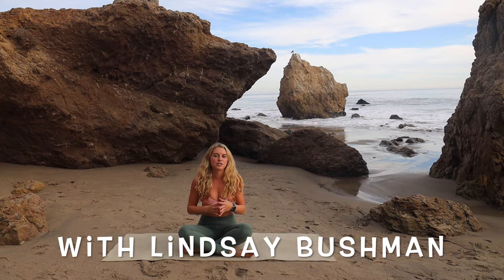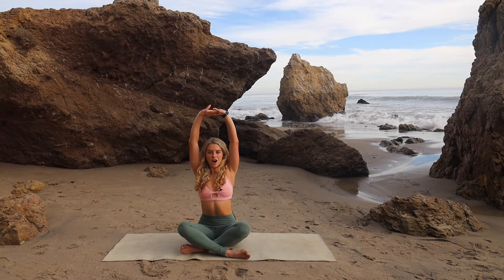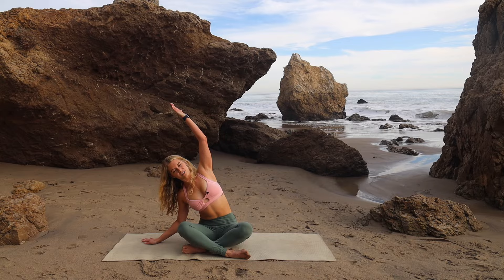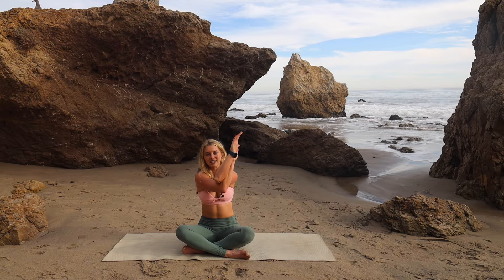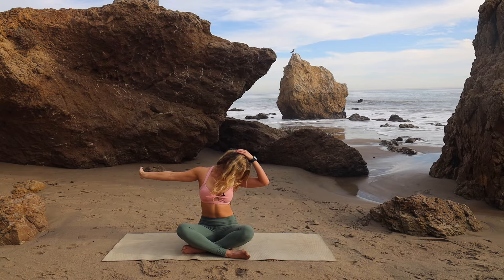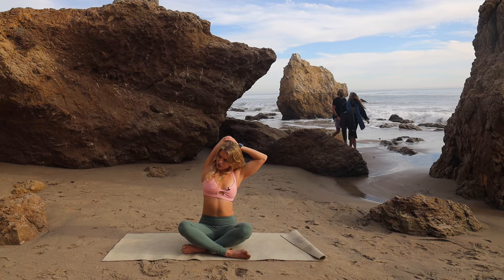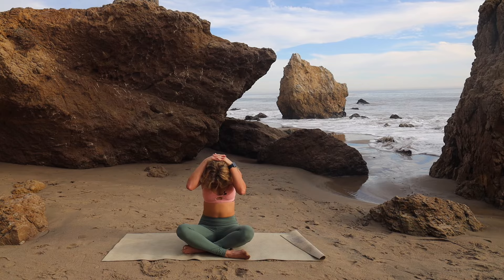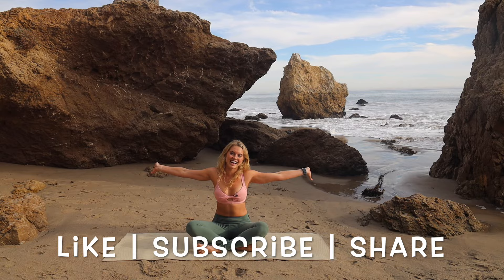Upper Body Stretch | Yoga for Post Workout & Sore Muscles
This 10 minute upper body stretch class on the beach in Malibu is great for a post workout muscle release as well as for someone who has been sitting at their desk or driving all day and in need of an upper body opener.  This class will help you with your posture as well!  Goodbye tech neck.

xx

Lindsay Bushman